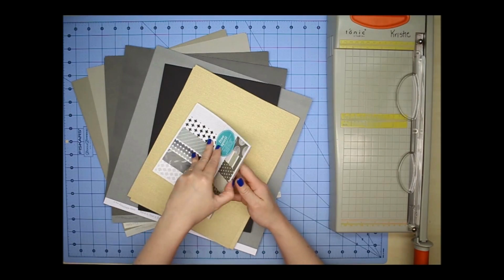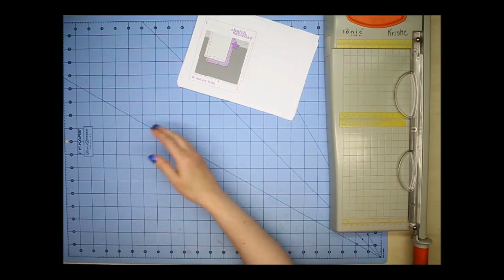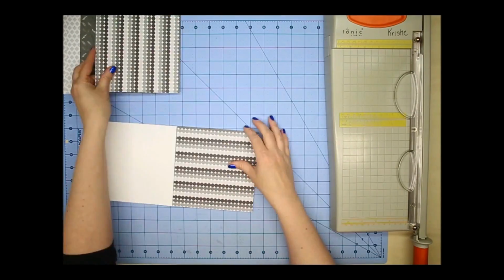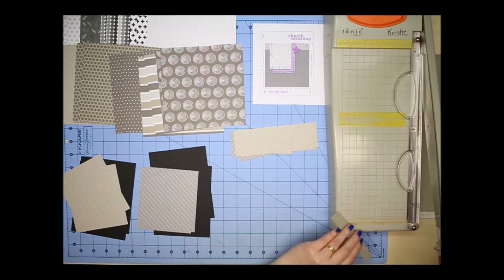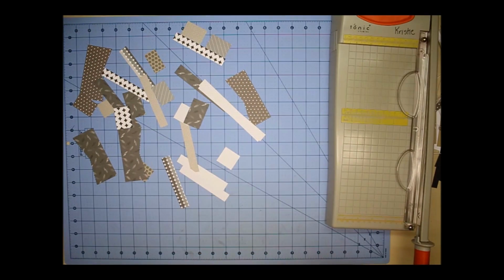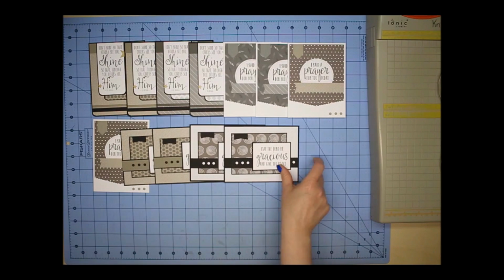Reverse Confetti's Free Spirit - 36 cards from one 6x6 paper pad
FULL 6x6 VIDEO - YOU ARE HERE

Soundtrack